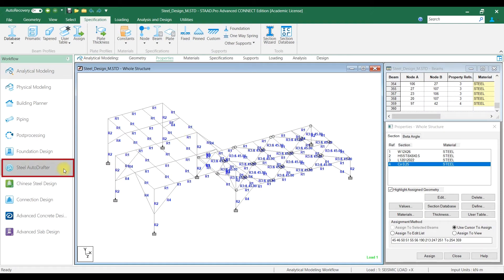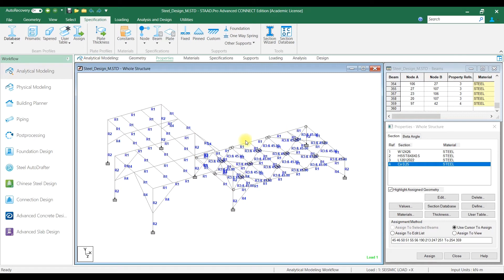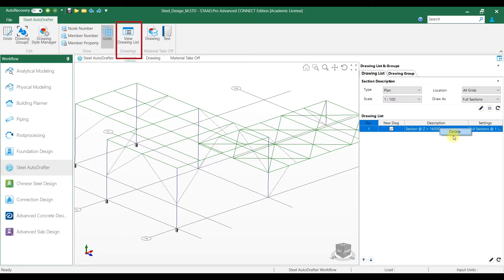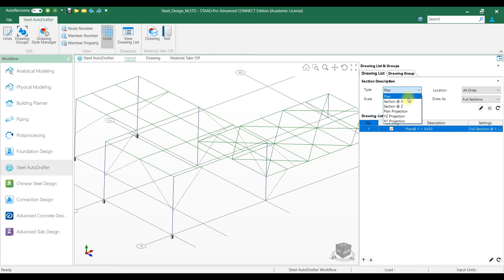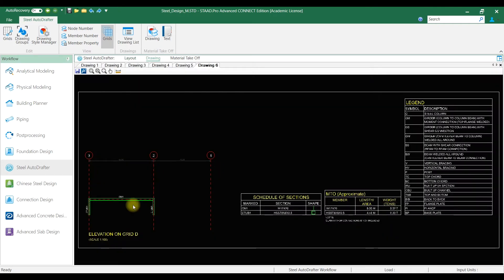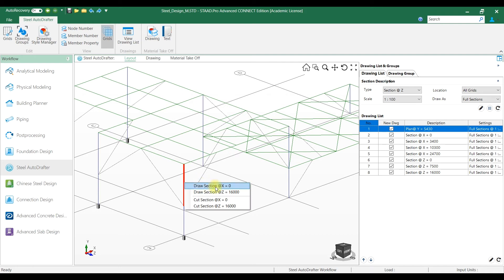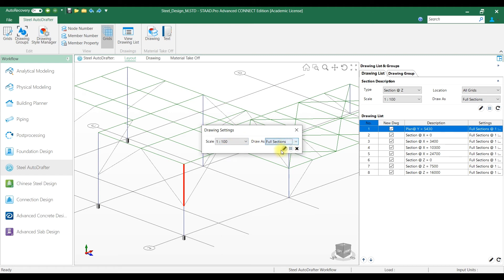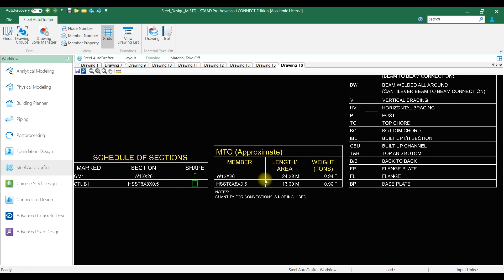Steel Auto Drafter in Staad Pro CE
Steel Auto drafter is a detailing tool which is available in Staad Pro CE for steel structures.